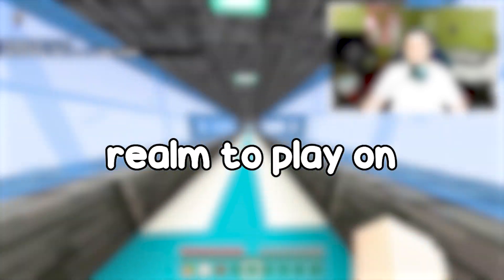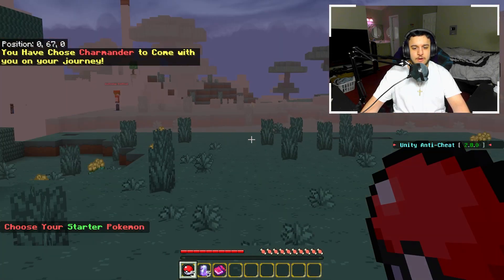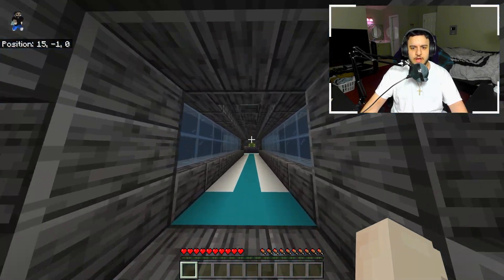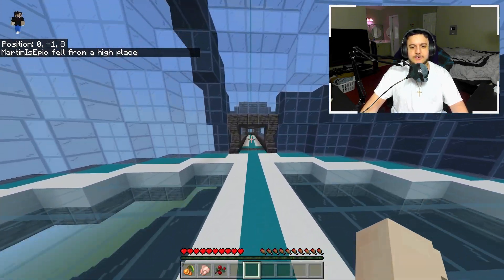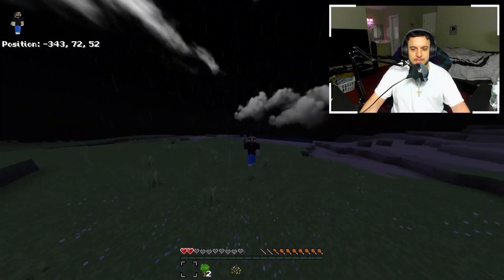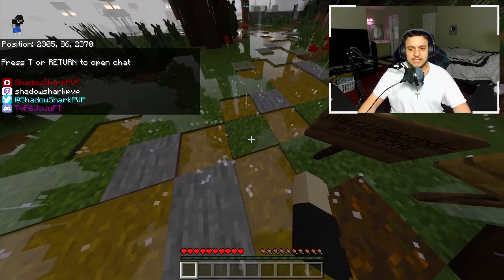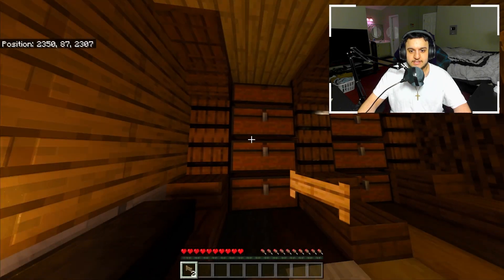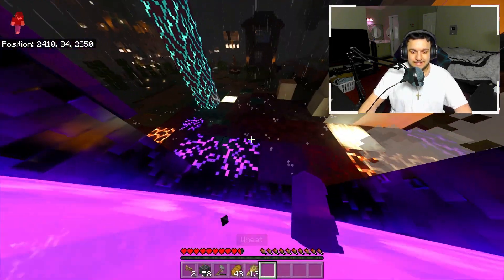*NEW* Top 5 BEST Realms on Minecraft Bedrock Edition (Xbox One, PS4, MCPE)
Today we are going to be going over the top 5 realms for minecraft bedrock edition. These are really good MCPE realms that go from pixelmon realms to factions and kit pvp realms on minecraft bedrock edition. These are compatable with xbox one ps4 and minecraft pocket edition